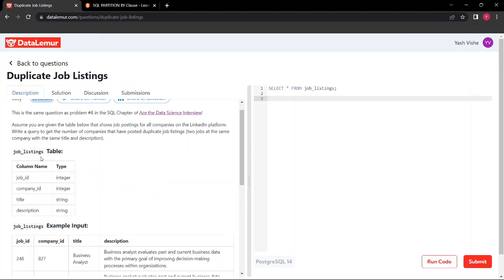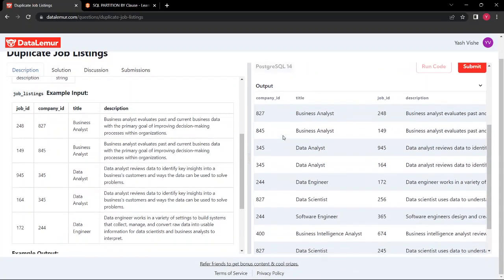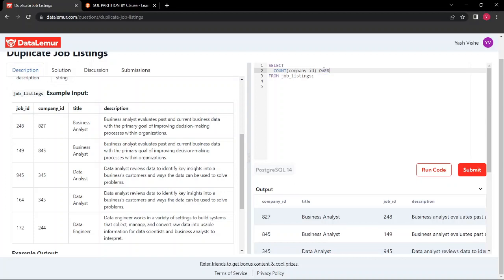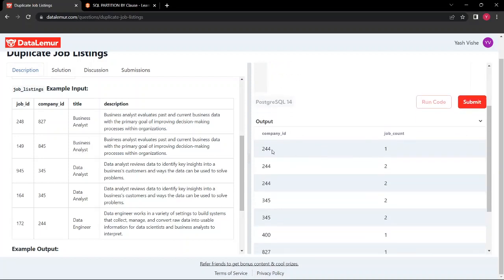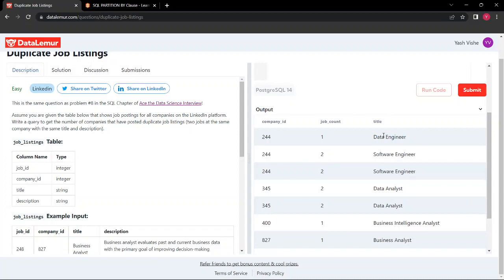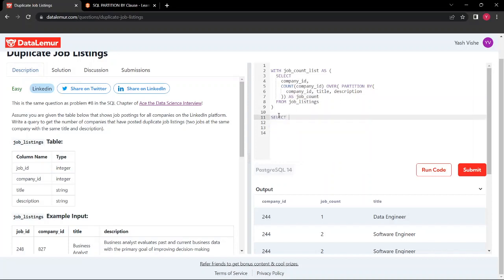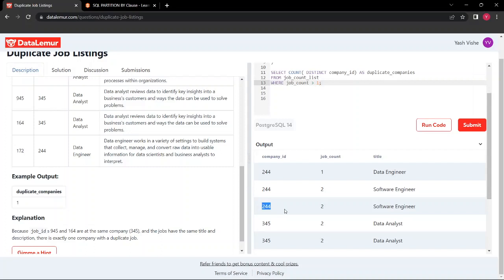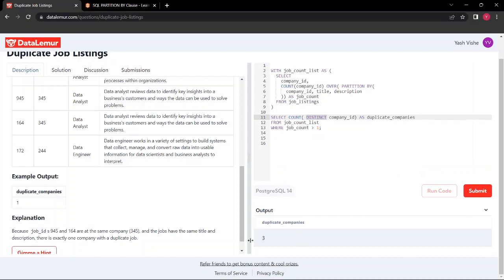1. Duplicate job listings | SQL data lemur questions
So we are solving data lemur question today, Duplicate Job listing on linkedin website.